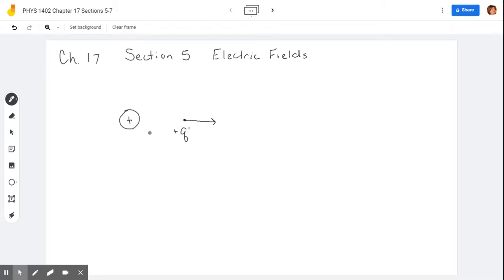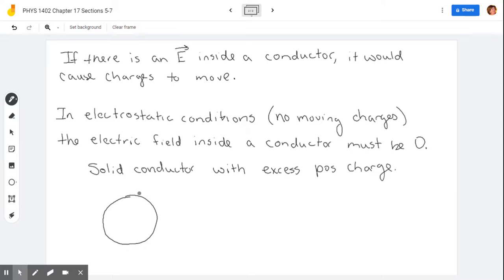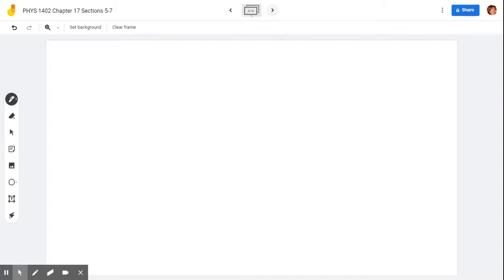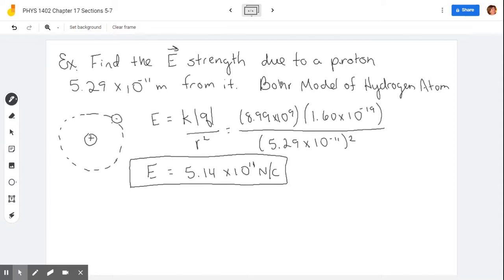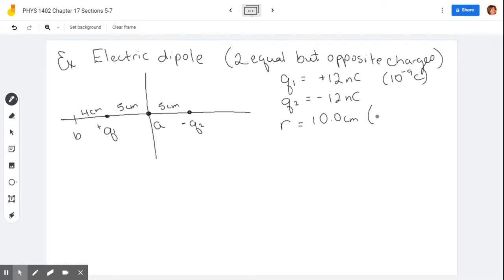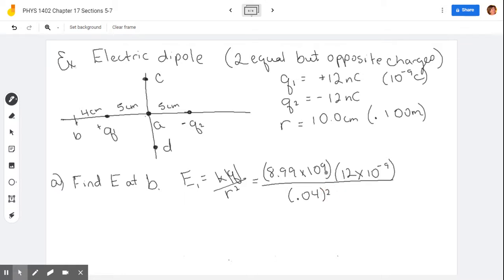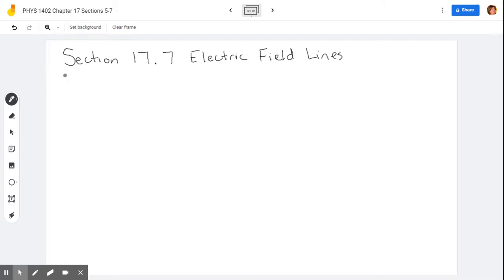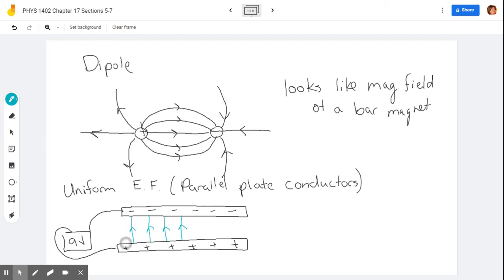PHYS 1402 Chapter 17 Sections 5-7 - Google Jamboard